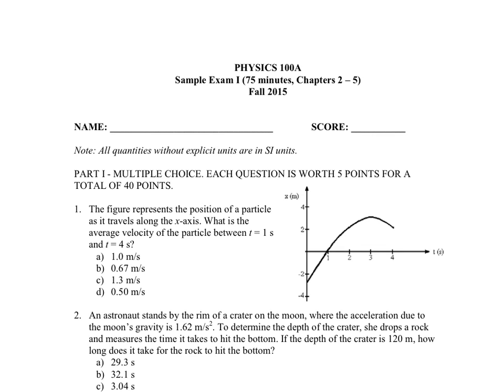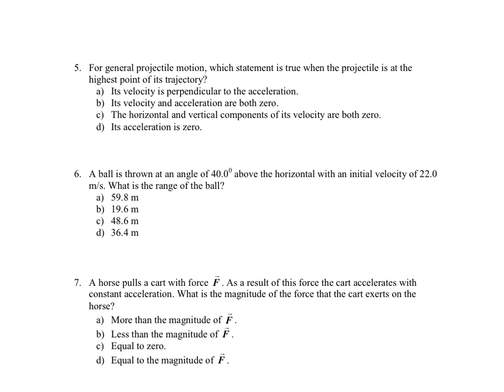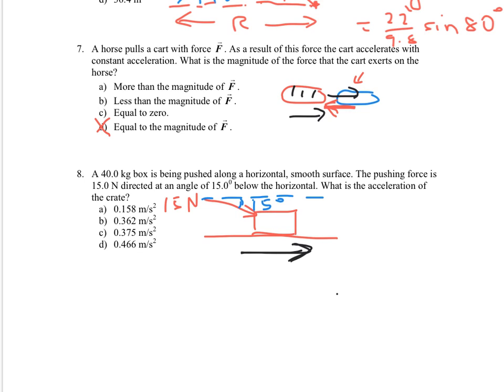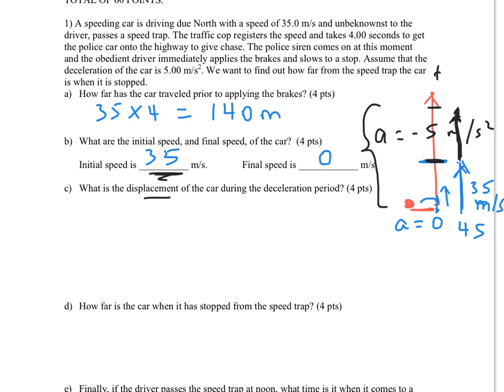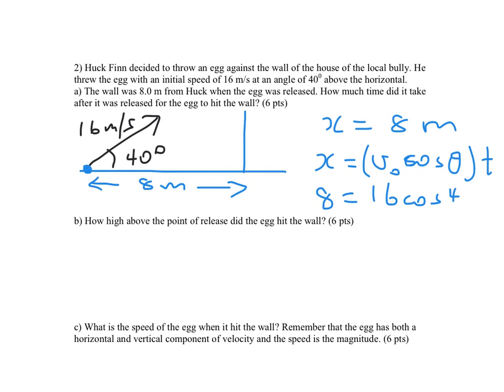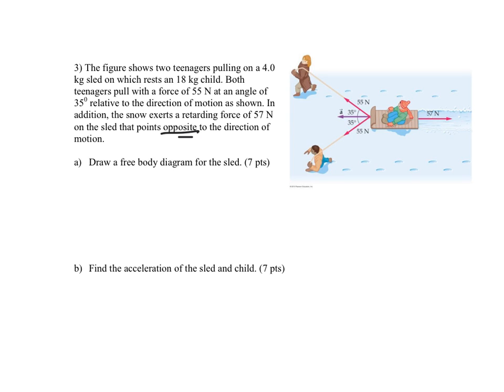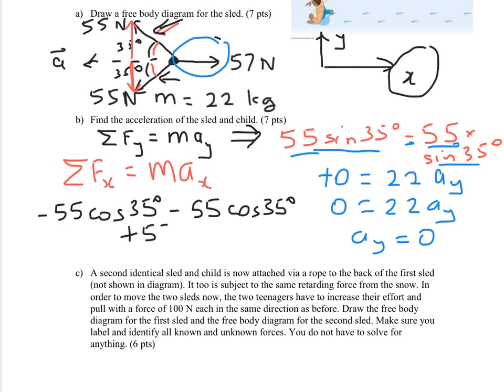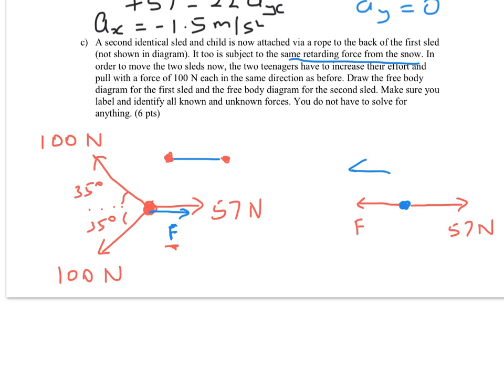Sample Exam Solution